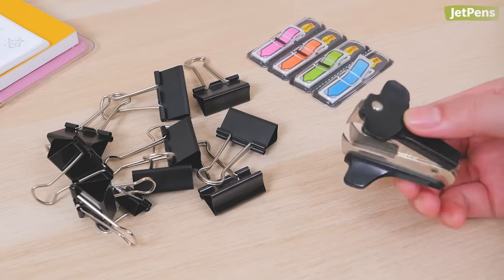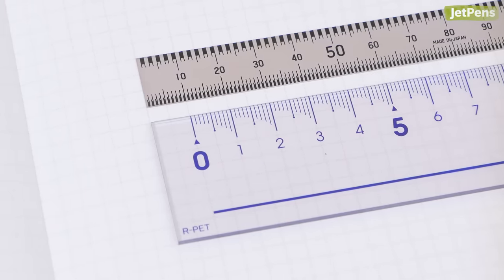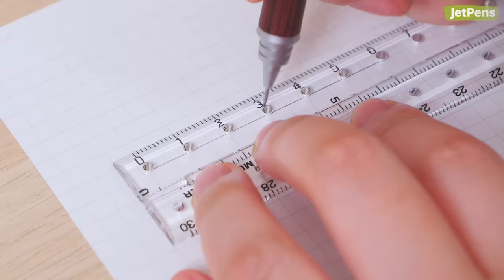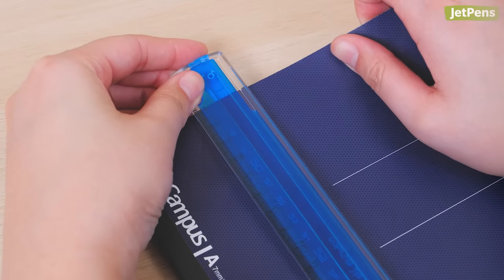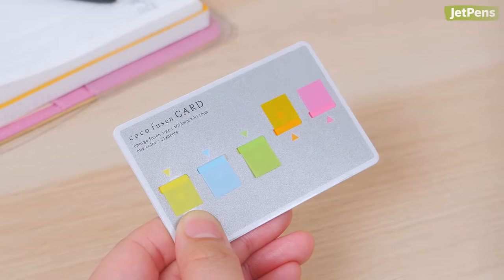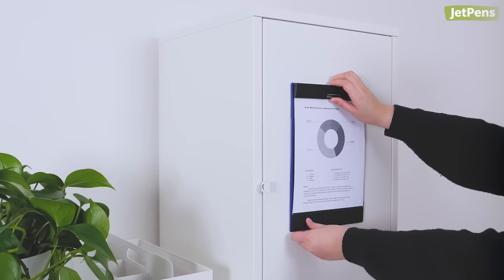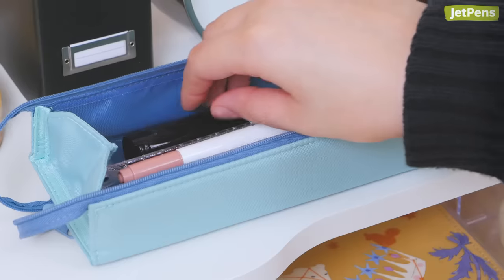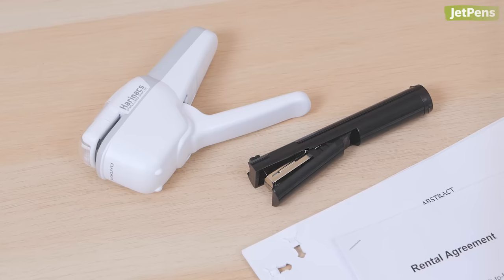Why You NEED these Overengineered Japanese Office Supplies! 📋✨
Office supplies may seem mundane, but Japan takes them to the next level! Here are eight overengineered office supplies.

0:00 Intro
0:19 Rulers
2:29 Page Markers
3:34 Clipboards & Staplers
5:25 Outro